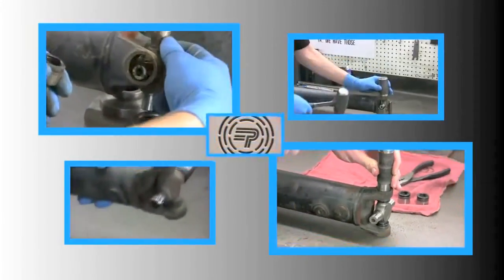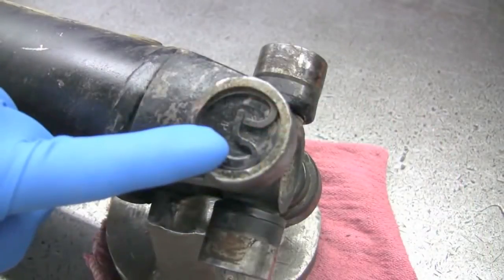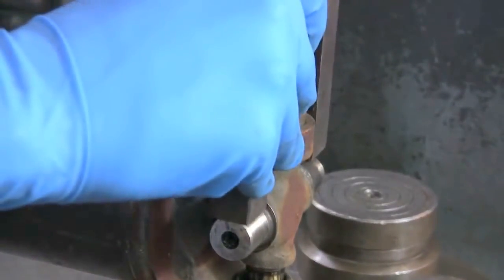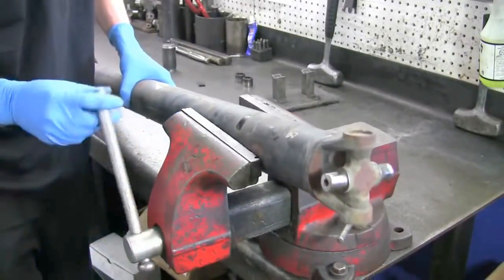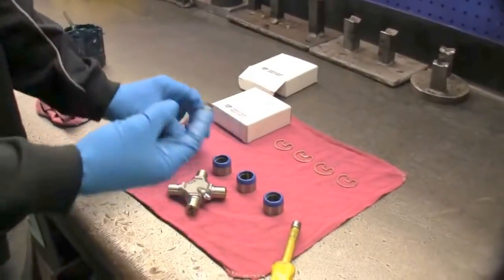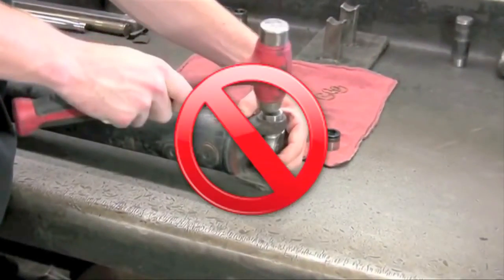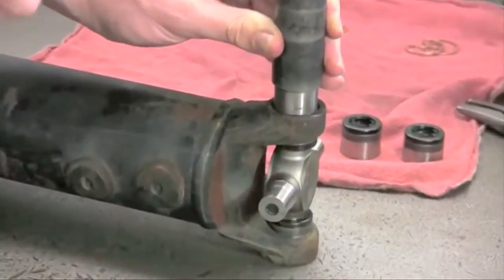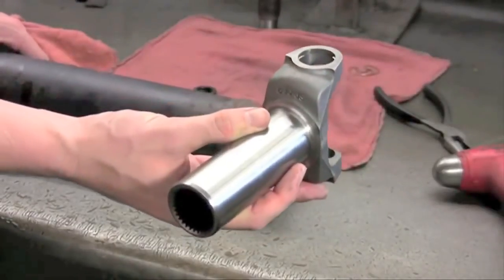Cách thay bạc đạn chữ thập cho cạc đăng của máy cày ( Láp truyền cầu)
Hướng dẫn cho Khách Hàng cách thay thế bạc đạn chữ thập chuẩn để đảm bảo không bị hư 2 đầu.
Áp dụng được cho hầu hết các dòng máy cày kubota, iseki, yanmar, Shibaura, Hinomoto, Mitsubishi, Jonh deere, belarus, mtz.